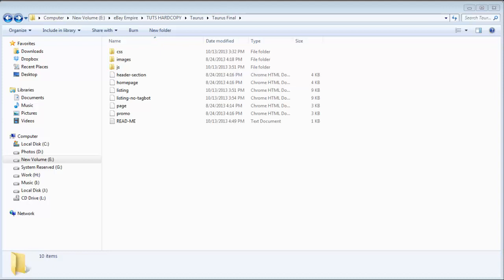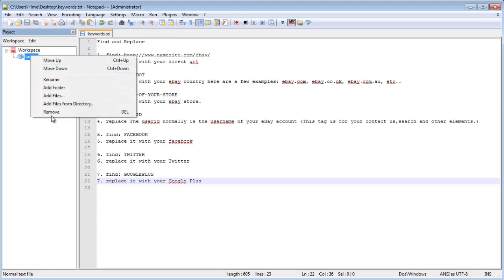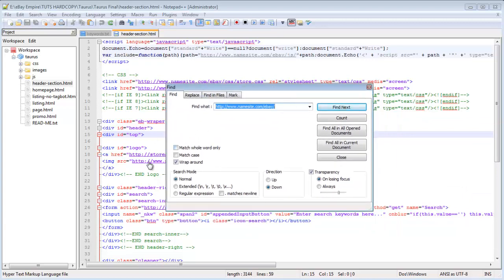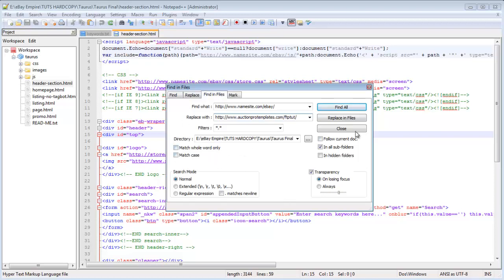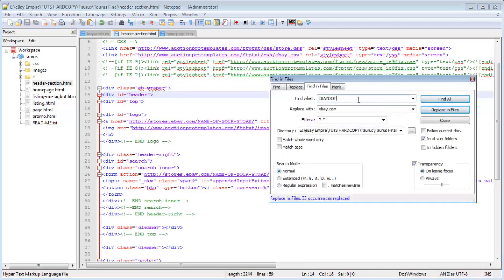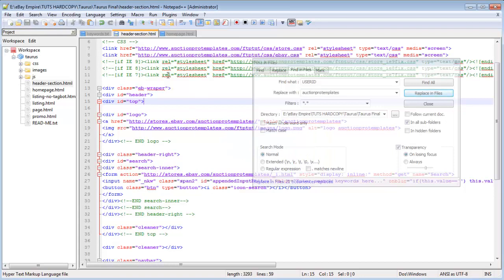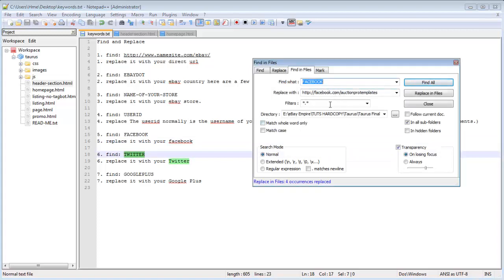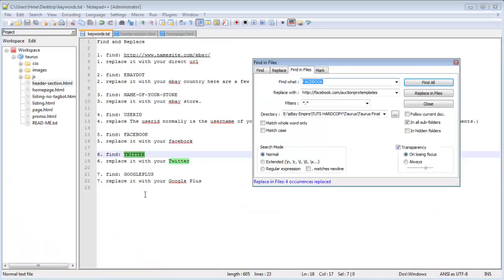02- Find And Replace HTML Files in Taurus eBay Template